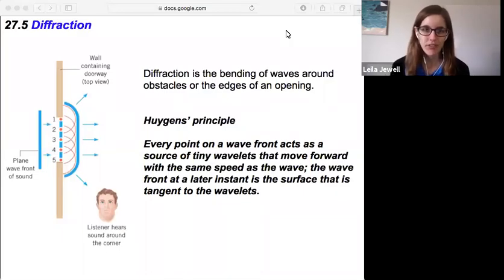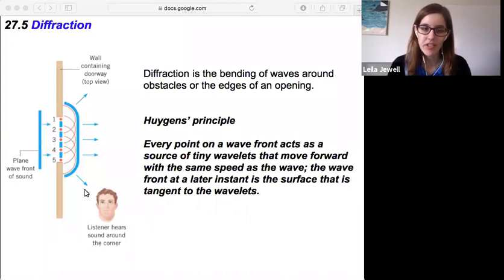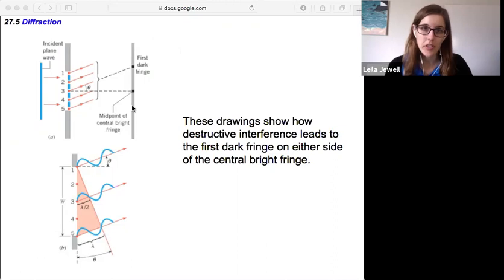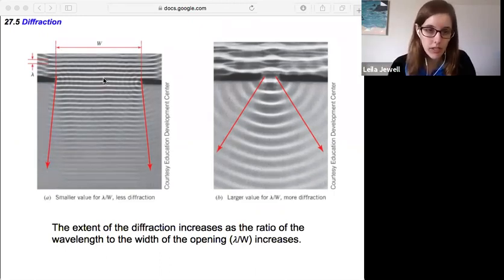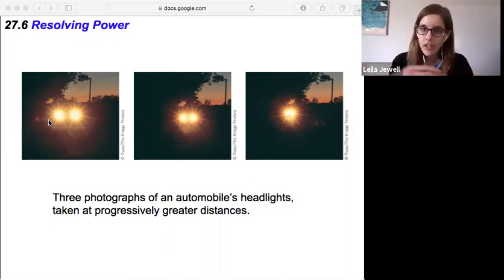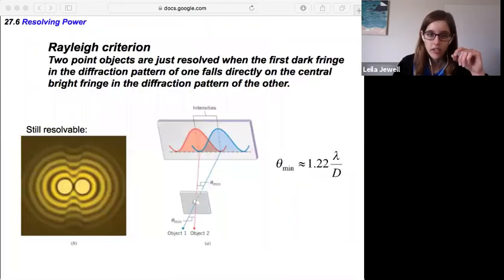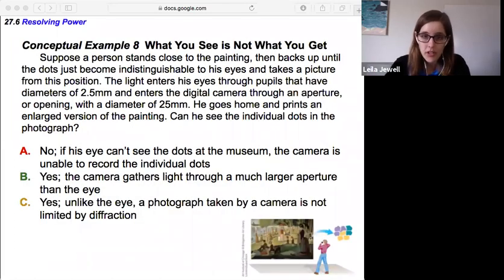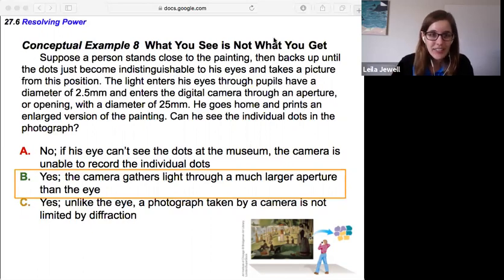phys2B ch27.5-6 Diffraction & Resolving Power